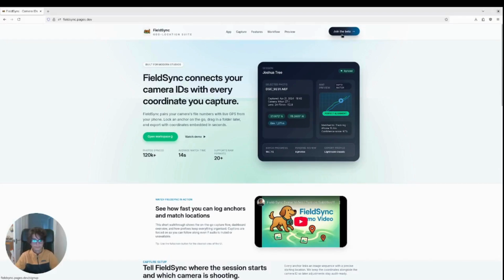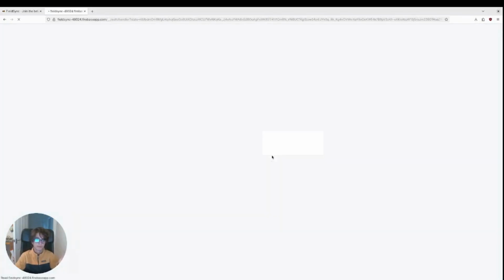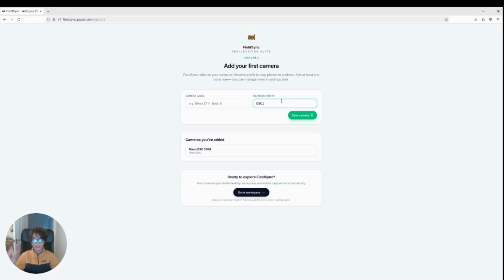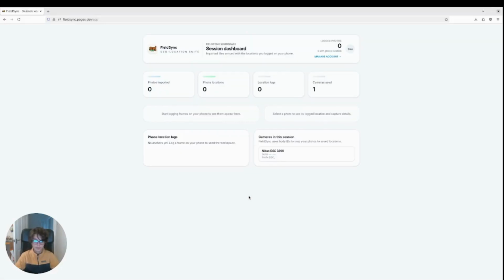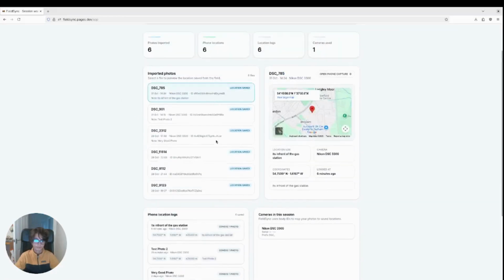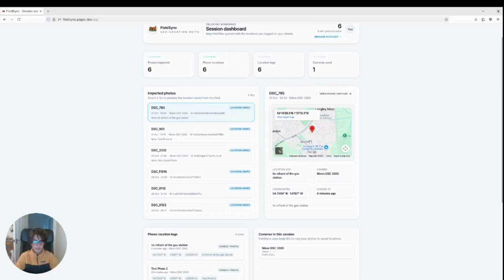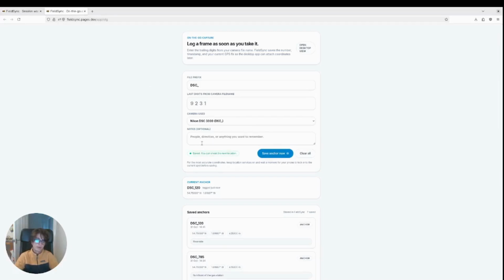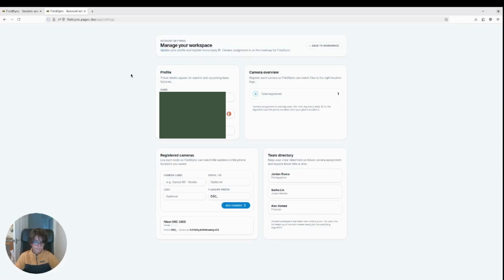FieldSync App Demo | Geo-Linked Photo Logger for Photographers & Field Crews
🎬 FieldSync Demo — Built to Fix My Own Workflow

I built FieldSync to solve my own field photography and geo-logging problems — syncing photo numbers with GPS data, without carrying extra gear.

This version finally includes voice-over audio (thanks to PipeWire + GNOME 🎧). In this demo, I walk you through how FieldSync helps photographers, filmmakers, and field teams organize sessions, tag locations, and keep everything in sync across devices.

If you enjoy it, drop a ⭐ on GitHub or share your thoughts — I’m turning this MVP into a fully collaborative tool for creative professionals. 🚀

🔖 Tags (SEO + Discoverability)